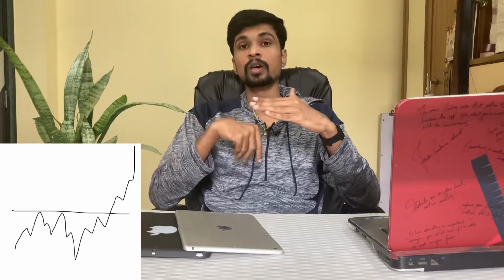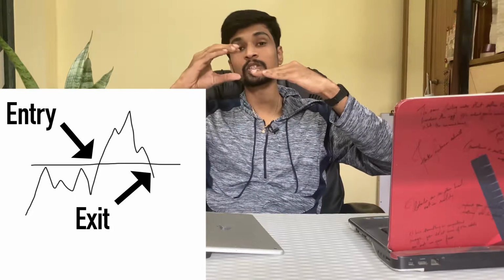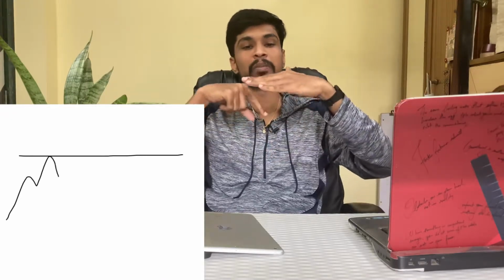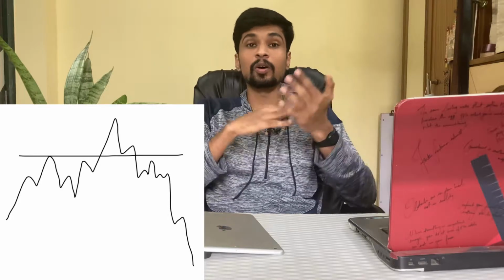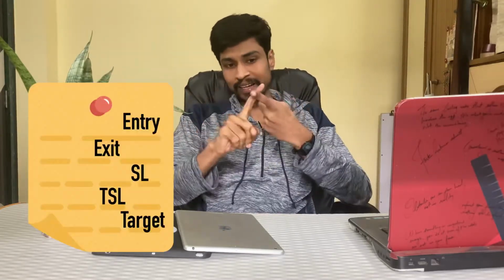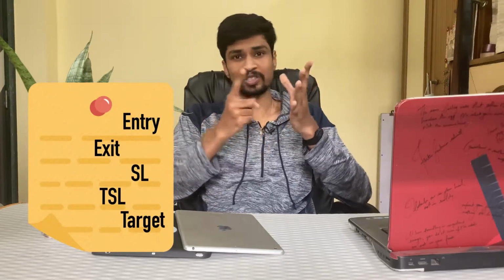How to keep your trading losses small?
₹0 for Equity Deliver